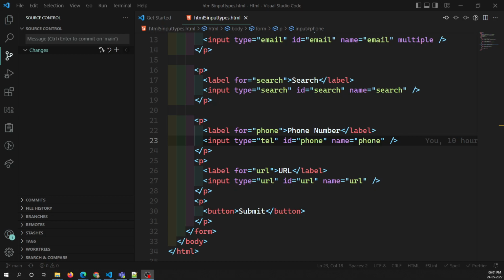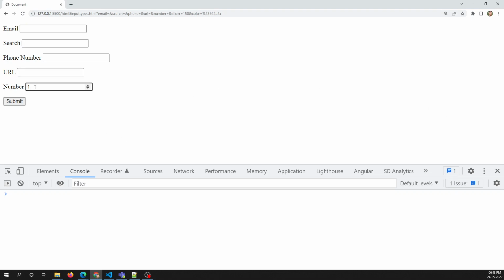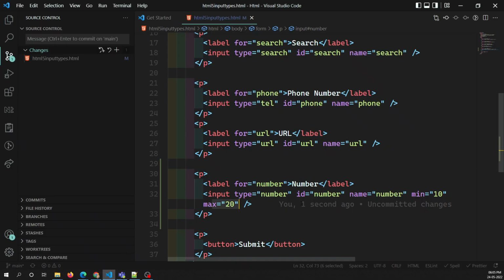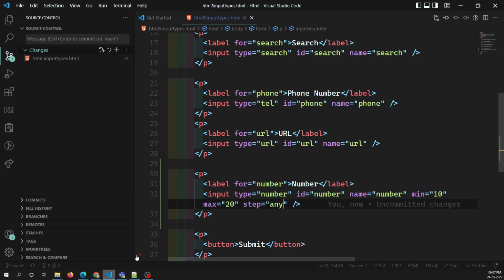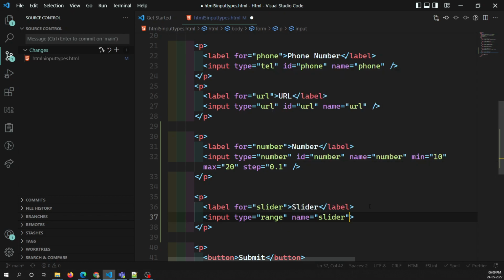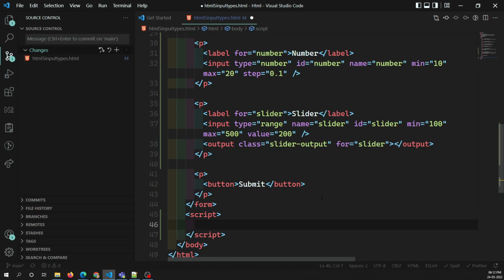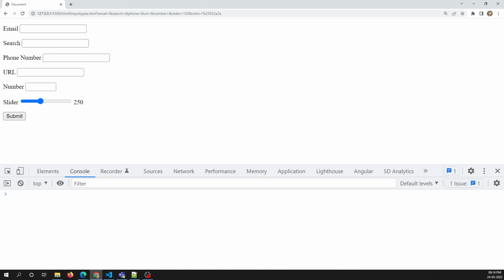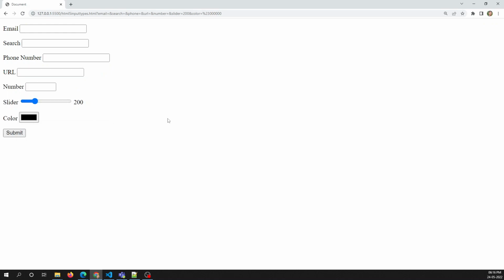45. HTML5 input types like Number, Slider, Color and its attributes - HTML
In this video we will see about the html5 input types like number, slider, color and its attributes - html5